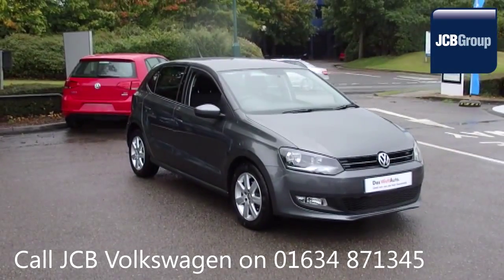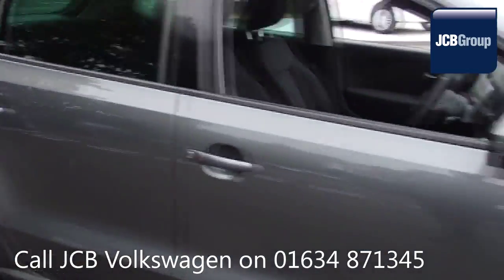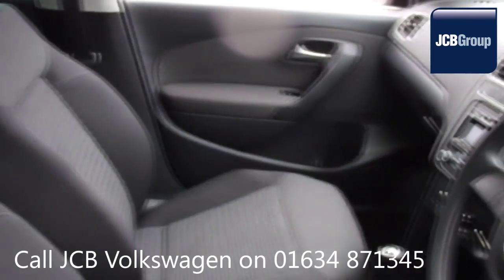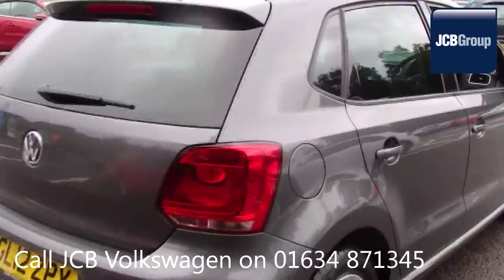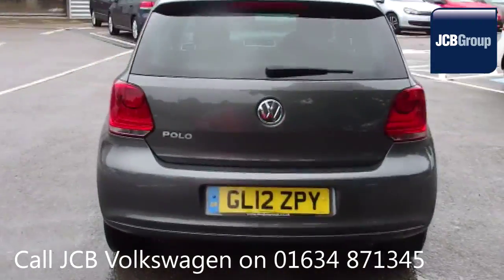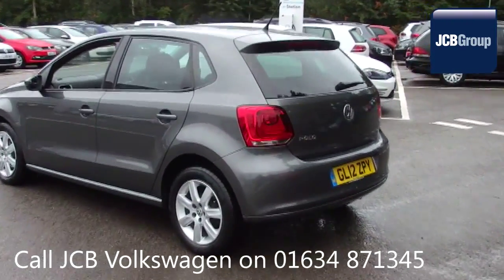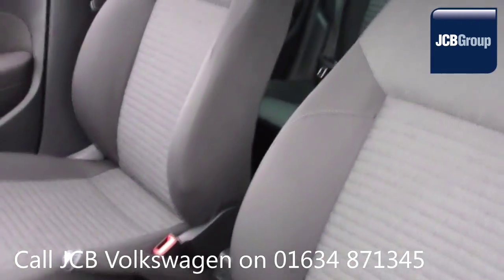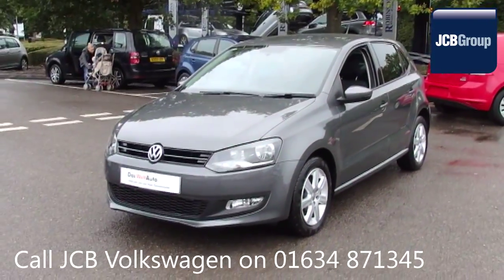GL12ZPY Volkswagen Polo 1.2 (60ps) Match 5-Dr 1.2l JCB VW MEDWAY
GL12ZPY Volkswagen Polo 1.2 (60ps) Match 5-Dr 1.2l  JCB VW MEDWAY Manual Petrol 5 Doors Hatchback